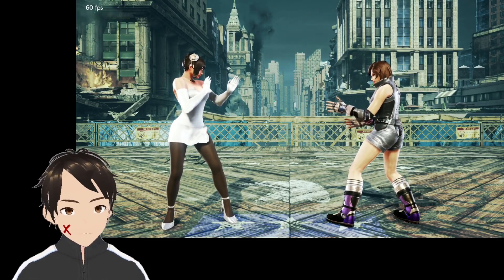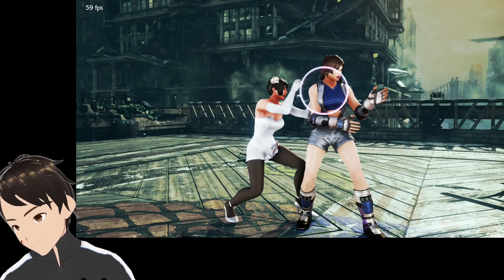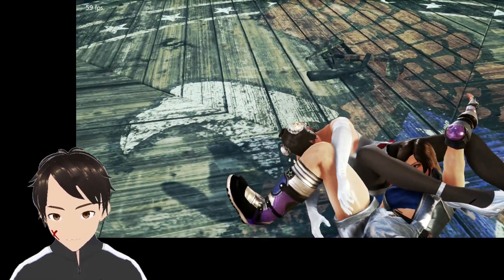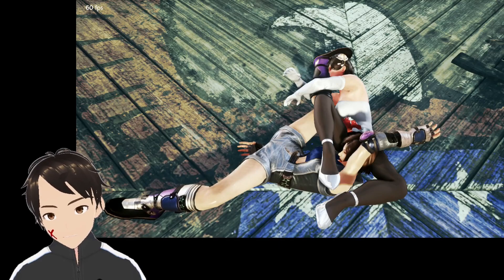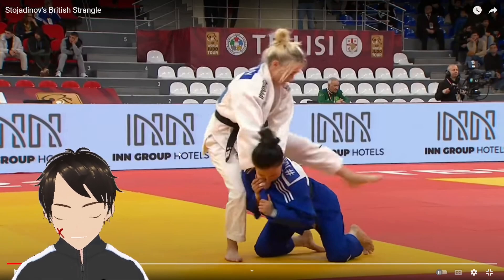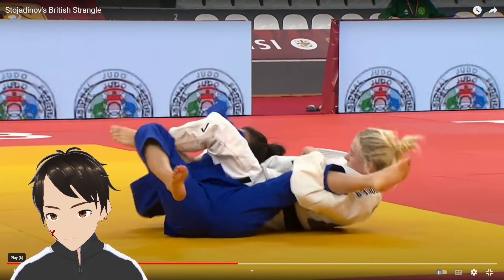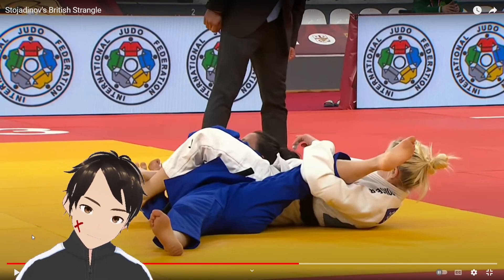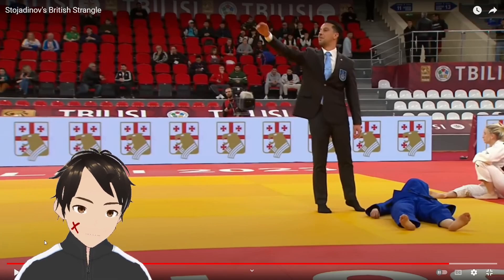tekken move done in real life tournament tekken 7 Anna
hello everyone and welcome to my channel today as it is suggested tekken move done in real tournament tekken 7 anna in this video I'll show you all a tekken move that is done by a judoka in a recent 2023 competition by andrea stojadinov.